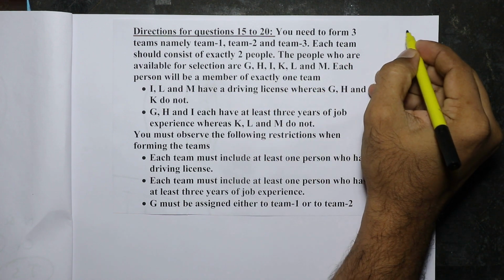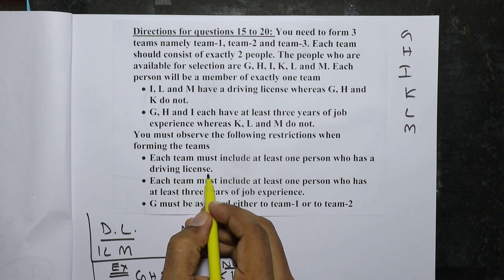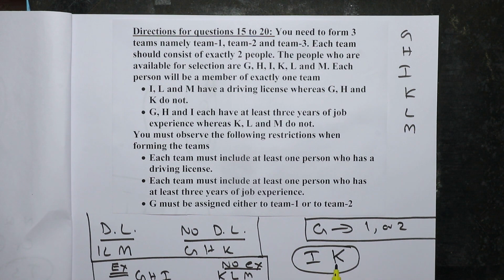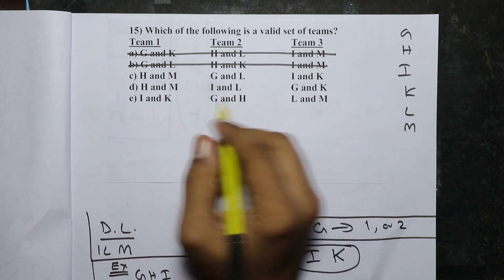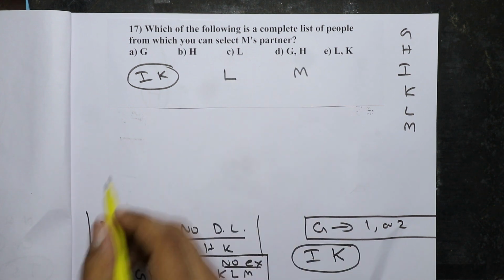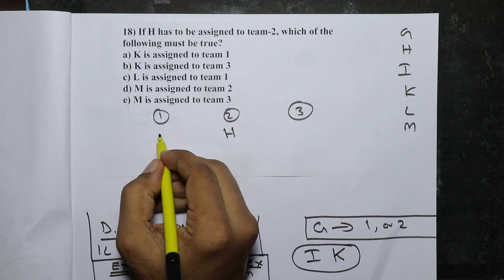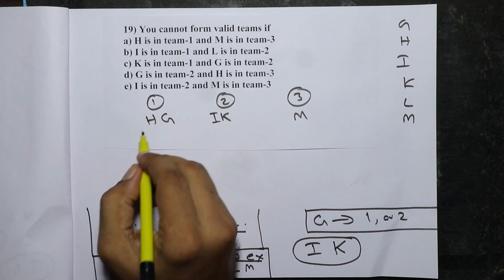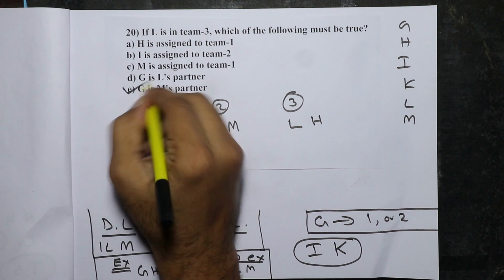Practice Test - 8: Questions 15 to 20